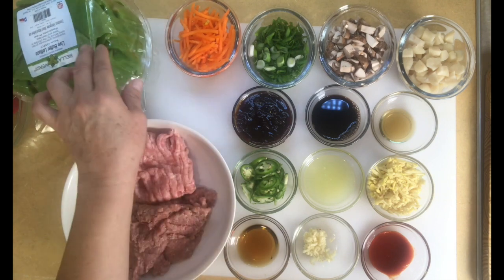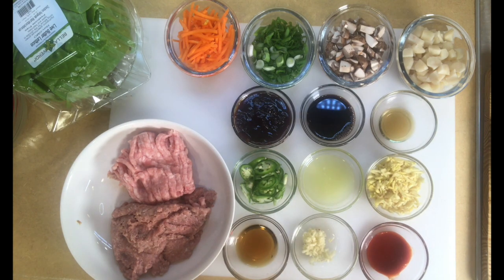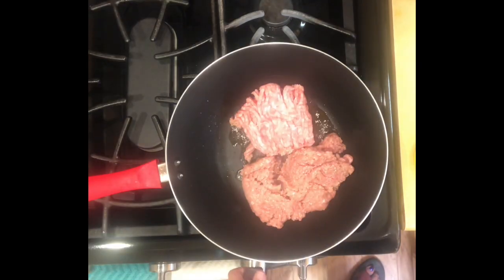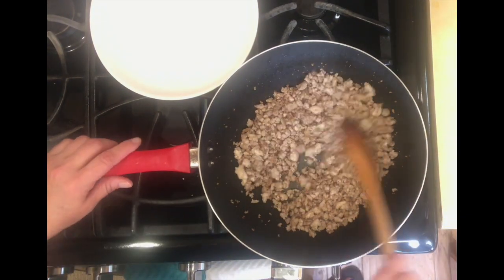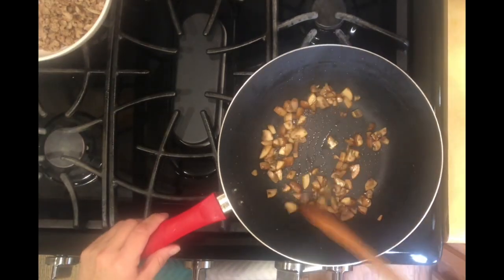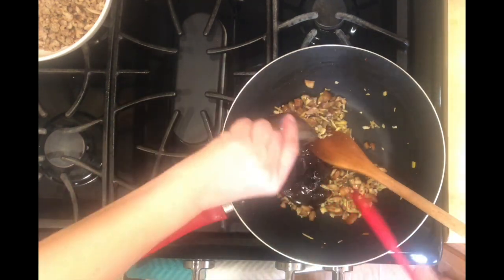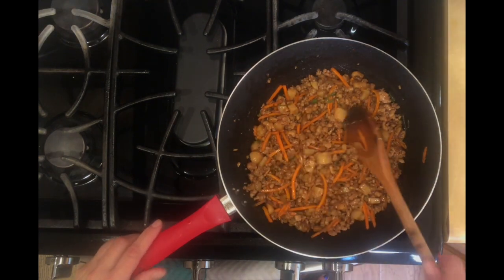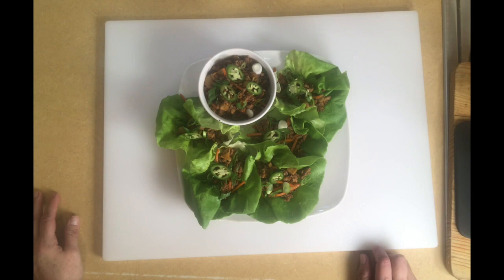How I make Chicken Pork Lettuce Wraps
If you are looking for a light meal, this is it. A step by step on how I make these flavorful , quick and easy  Chicken-Pork Lettuce Wraps.